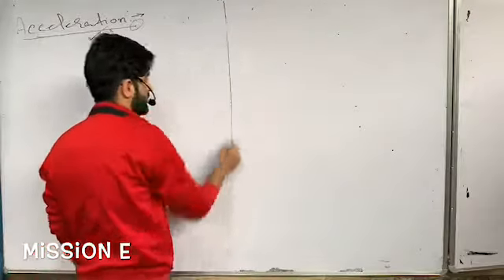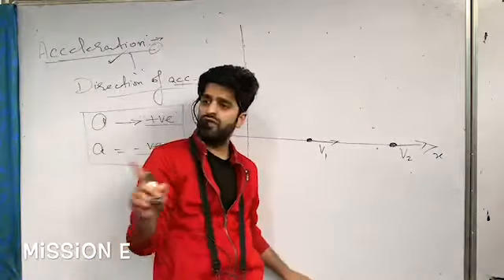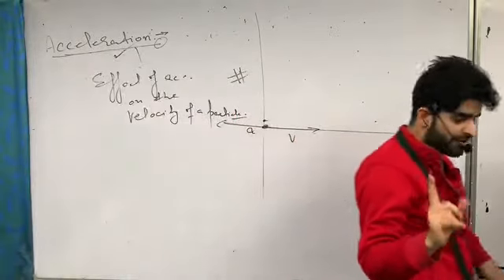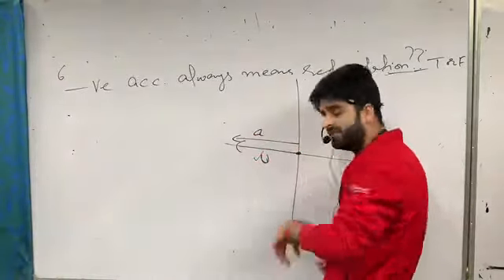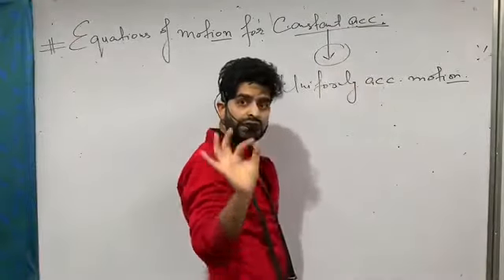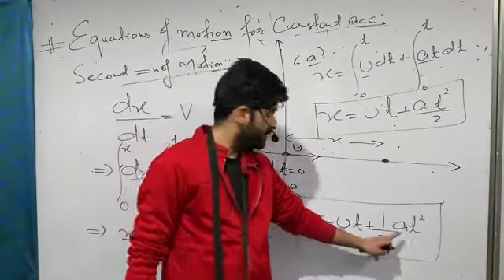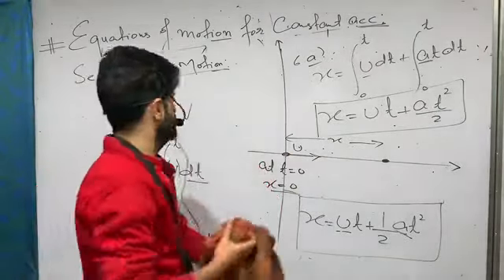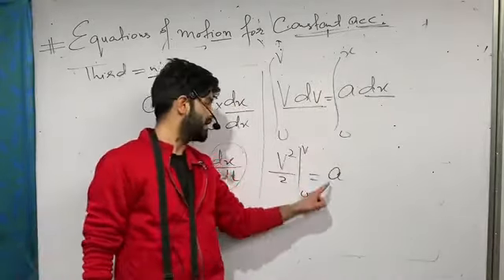Kinematics (Lecture 02)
Acceleration
Class 11th